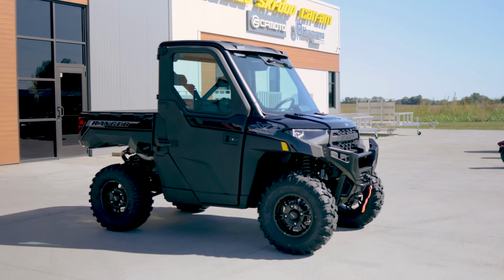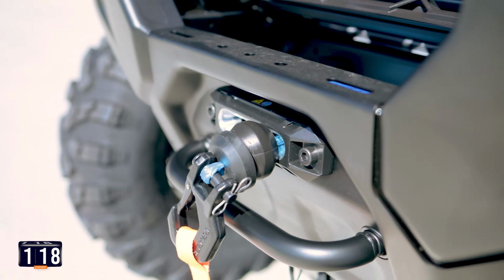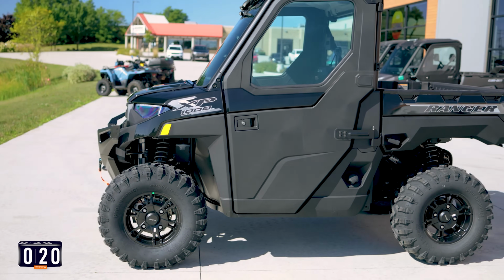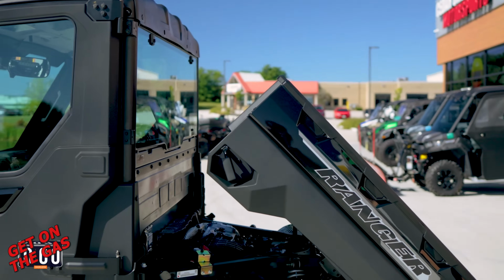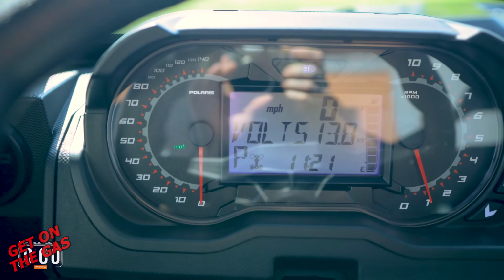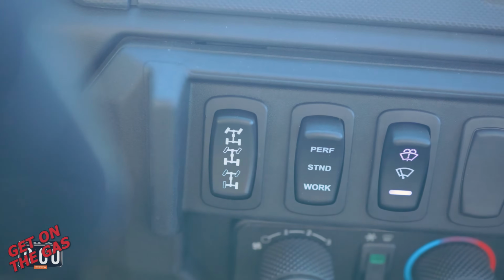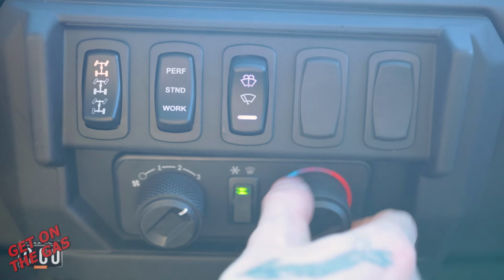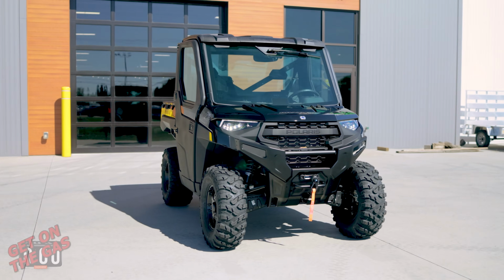OVERVIEW | 2025 Polaris® Ranger XP 1000 NorthStar Edition Premium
Take a more in depth look at the 2025 Polaris® Ranger XP 1000 NorthStar Edition Premium as Keenan Reviews some of the Best Features about The Best Value Enclosed Cab UTV in the Industry.

This 2025 Polaris® Ranger XP 1000 NorthStar Edition Premium may be in stock today.

ABOUT CEDAR CREEK MOTORSPORTS
7518 Hwy. 60, Cedarburg, WI
Cedar Creek Motorsports is Wisconsin's Largest Volume Powersports dealership located in Wisconsin (15 min. north of Milwaukee).

SUGGESTED VIDEO:
Cedar Creek Motorsports Dealership Tour